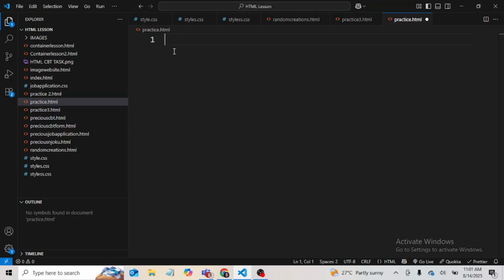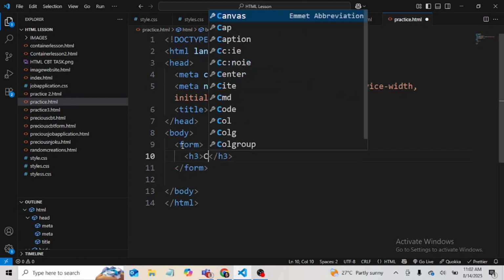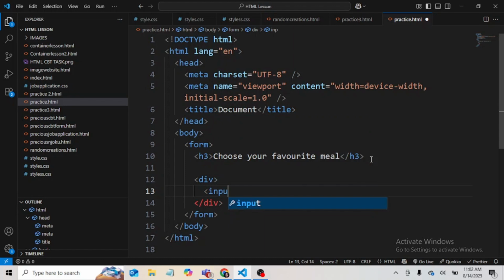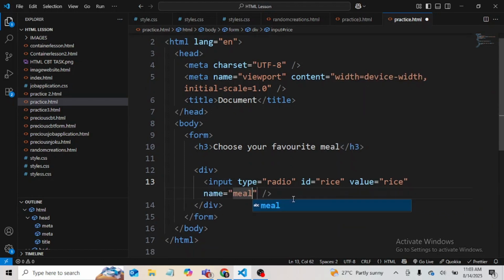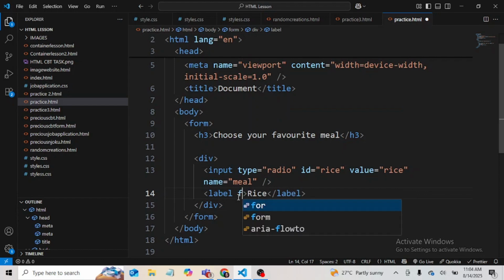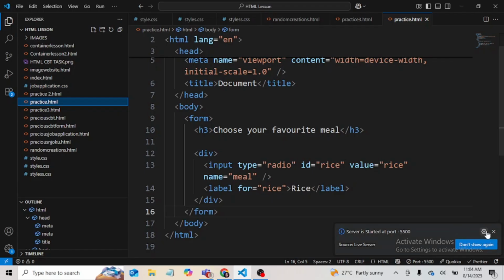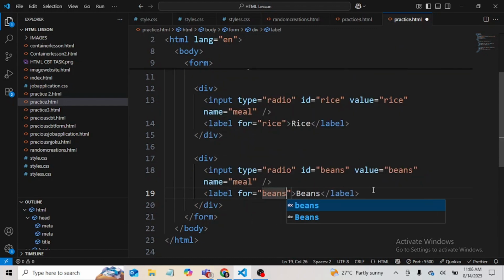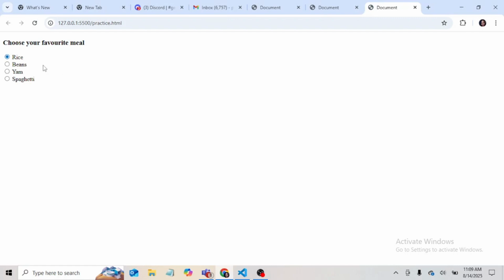HOW TO CREATE A RADIO INPUT ELEMENT IN HTML